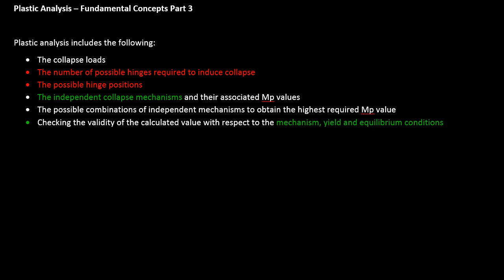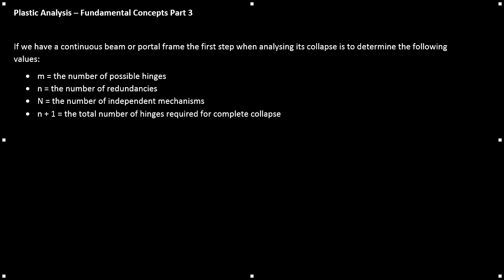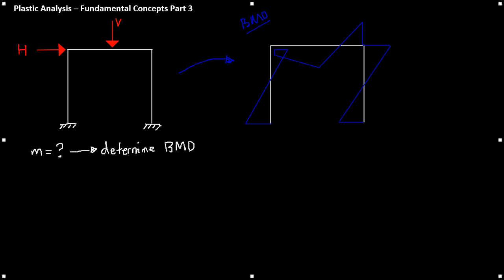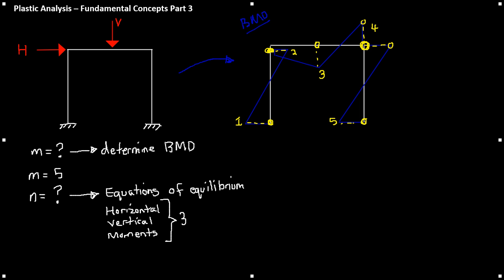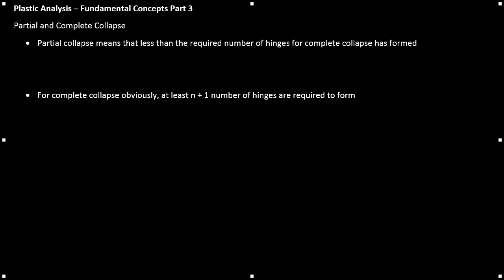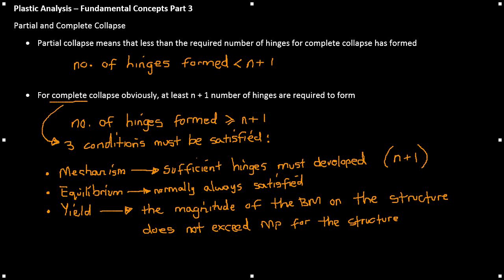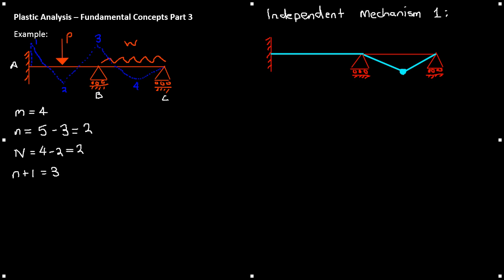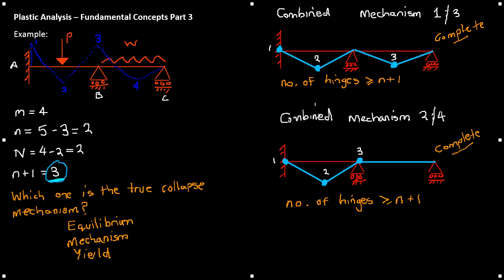Plastic Analysis - Fundamental Concepts Part 3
Continuing on from Part 2, this video introduces independent and combined collapse mechanisms.